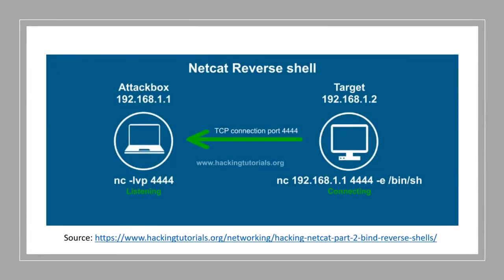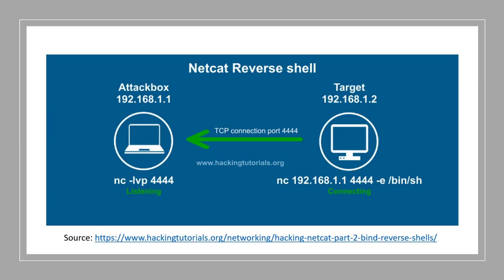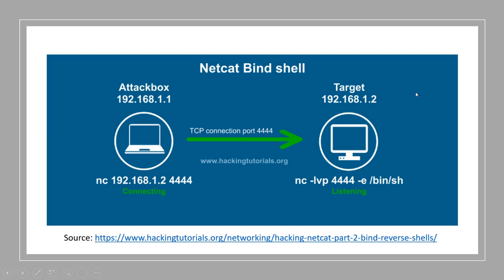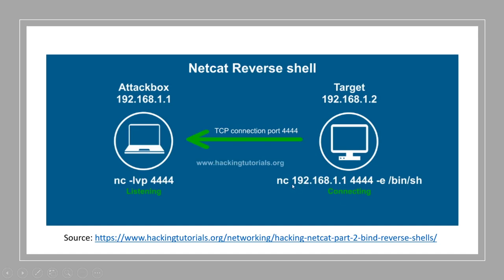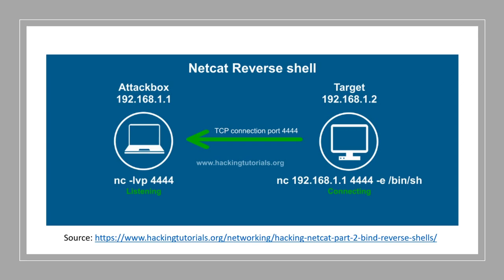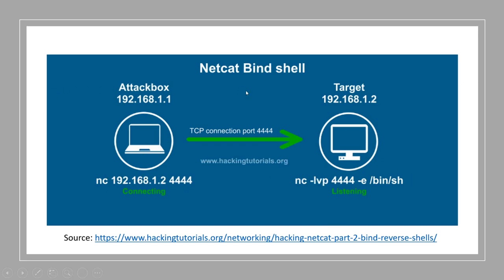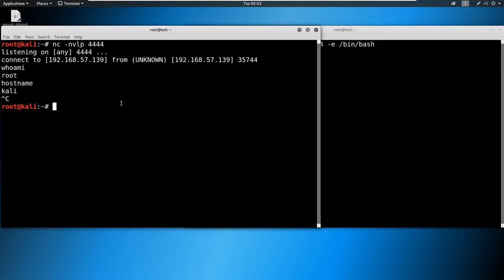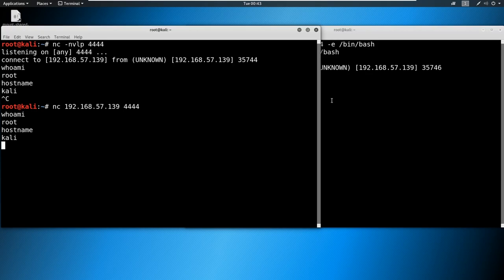1 Exploitation Basics - Reverse Shells vs Bind Shells